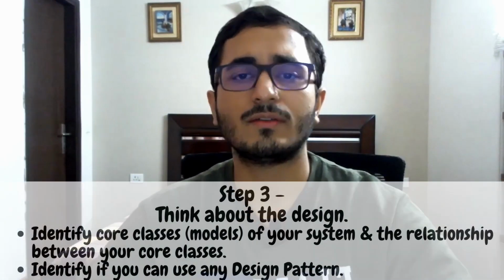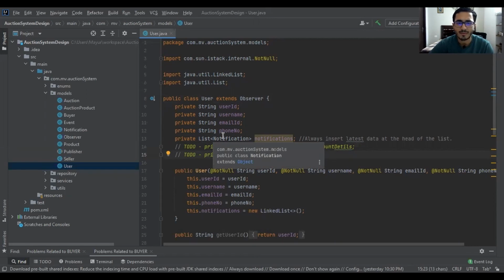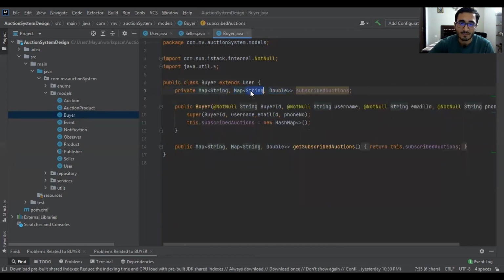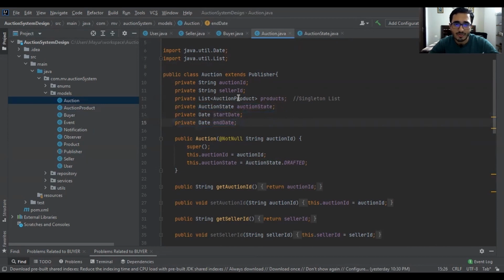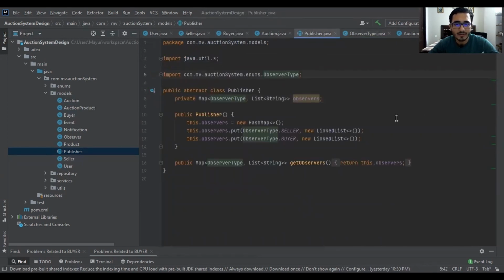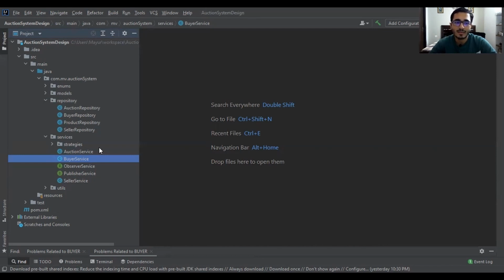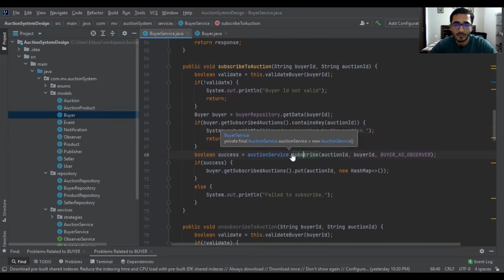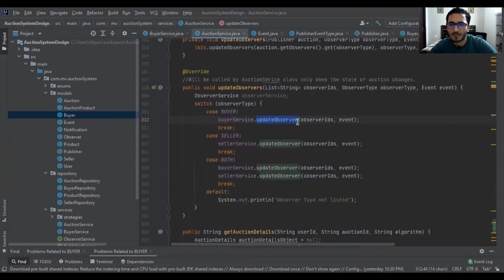Low Level Design Question | Design an Online Auction System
In this video we are going to design an Online Auction System. We are going to apply the Observer Design Pattern, Strategy Design Pattern and Singleton Design Pattern to solve this question. This video is part of our Low Level Design Series. You can expect exactly similar questions in Low Level Design and Machine Coding Rounds of SDE Interview. In this video I am discussing:
1. Steps on how to approach a low level design question.
2. Class Diagram of our design
3. What is the Controller, Service and Repository design pattern.
4. Implementation of some functionalities.

Hope you find this video helpful. Let me know your feedback in the comments.